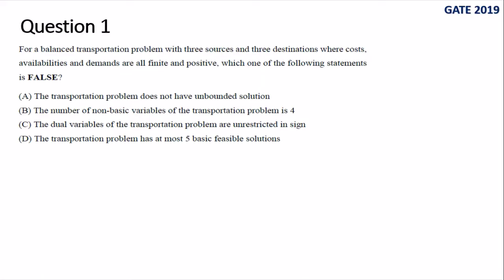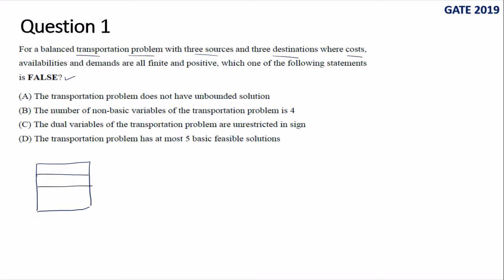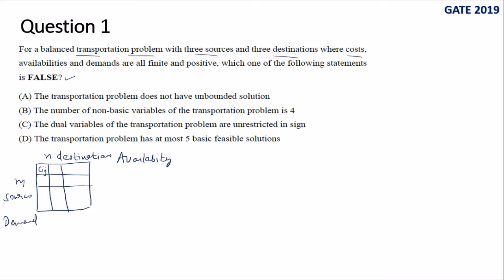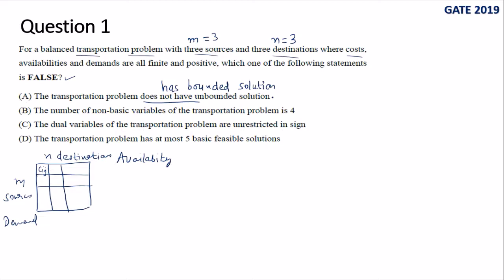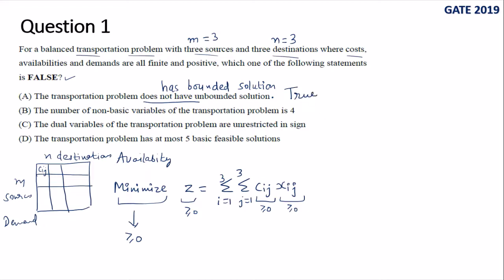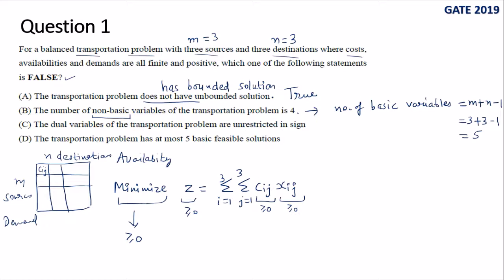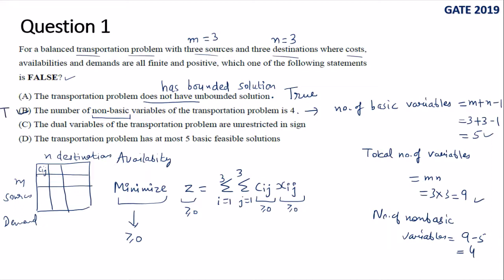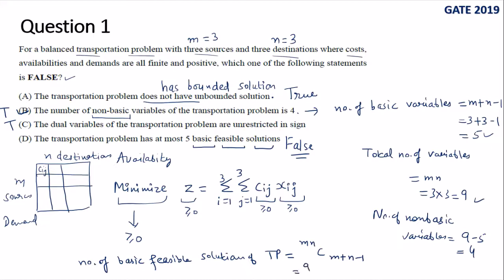LPP Question 1 Gate 2019